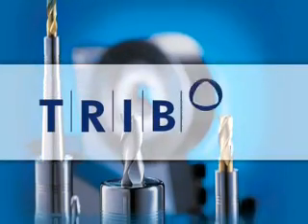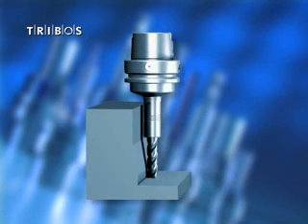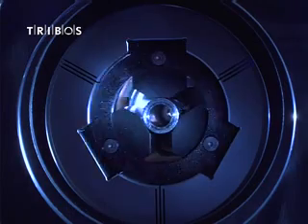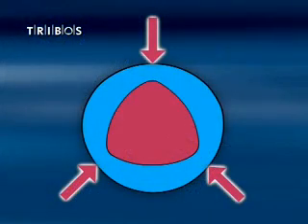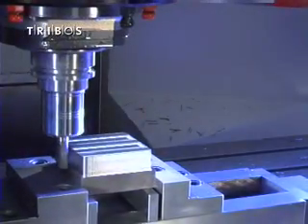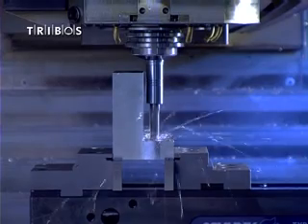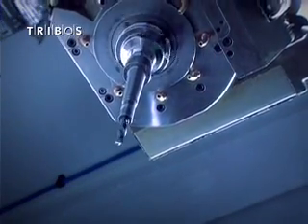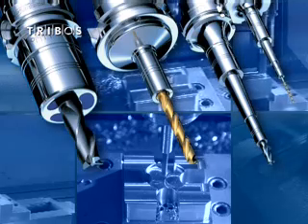Polygonal Clamping - product overview TRIBOS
TRIBOS is the worldwide patented tool holding system from SCHUNK.

The flexible TRIBOS precision tool holding system for clamping tool shanks provides a unique, versatile program for individual applications and for optimal solutions.

TRIBOS Polygonal Clamping Technology stands out from the crowd with its flexibility, quality and ease of handling.